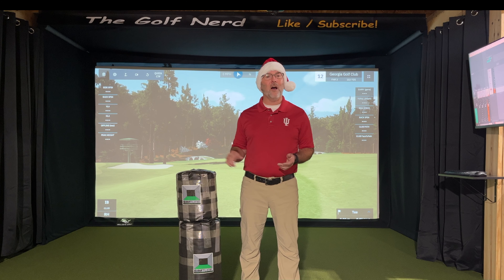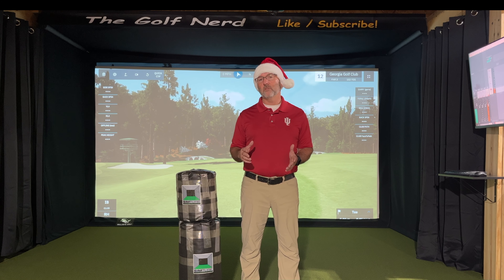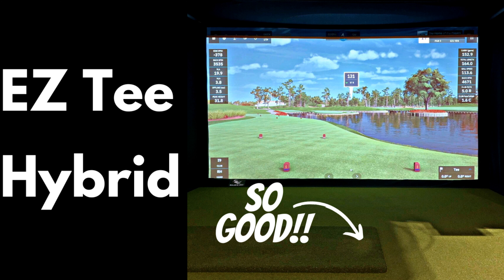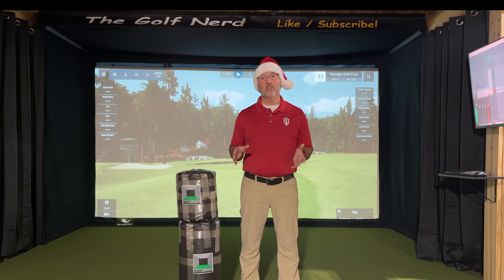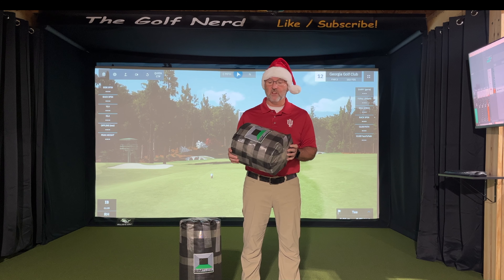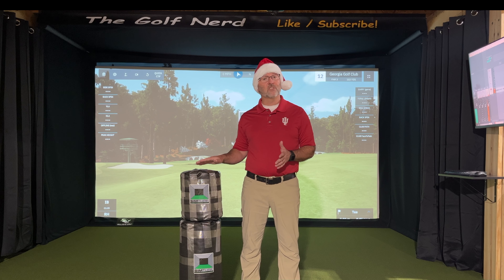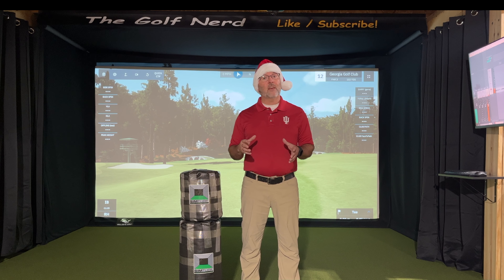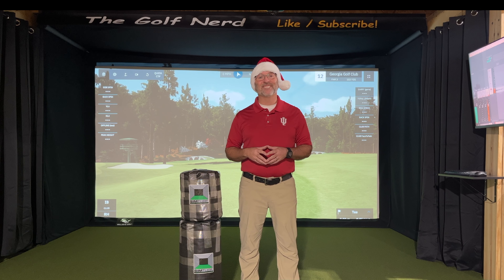Christmas Giveaway 2022 - Giving Away (2) EZ Tee Hybrid Hitting Strips!!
Christmas is such a fun time and I'm really glad I get to give back with my friends I'd also like to thank everyone one of you for watching my videos and interacting with me on YouTube!  I hope each of you and your families have a wonderful holiday season!